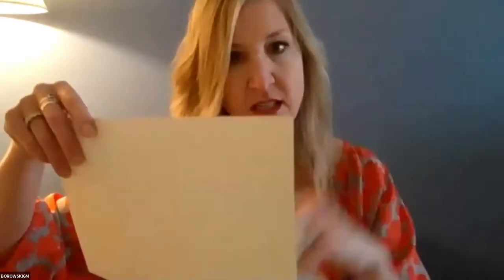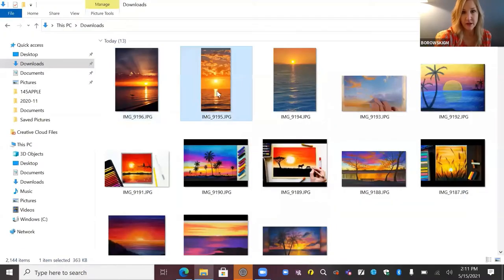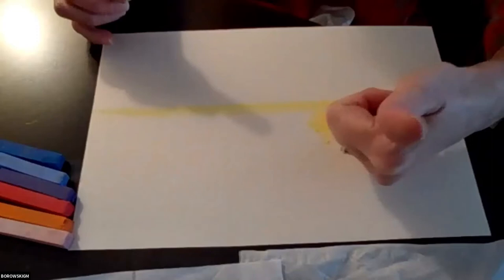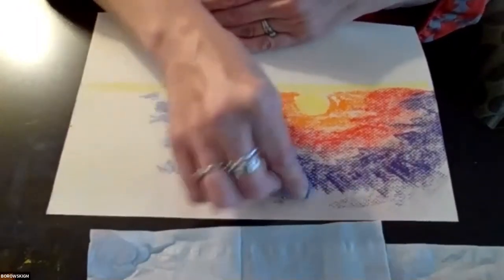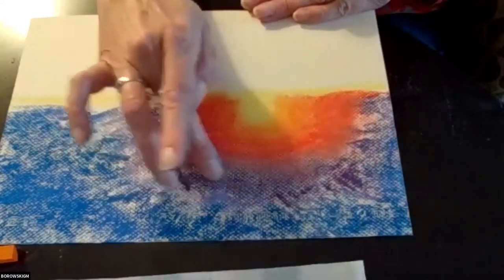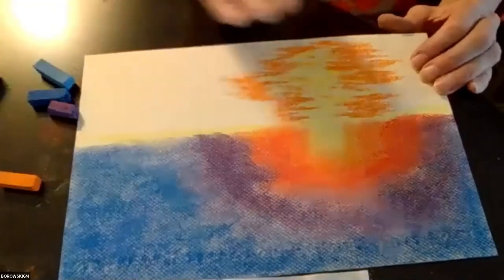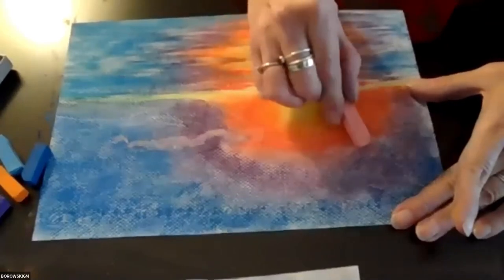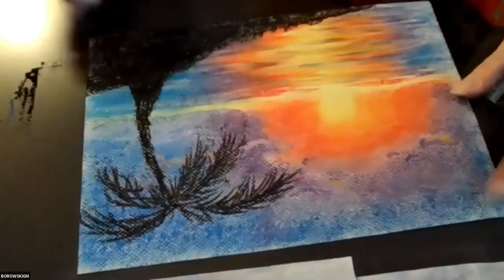KickstART Farmington presents Pastels with Gail Borowski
Artist Gail Borowski guides students in drawing with chalk pastels and explores color scheme and pastel techniques.